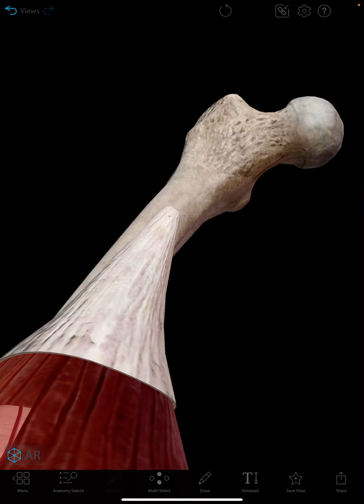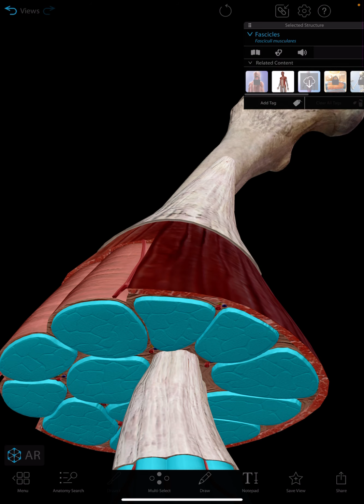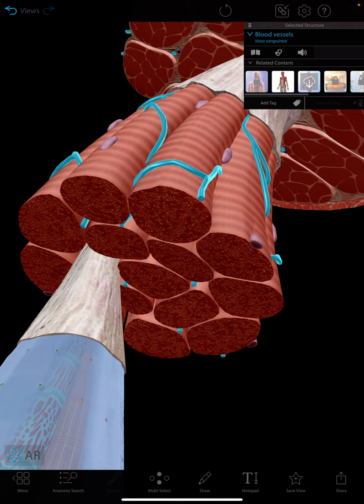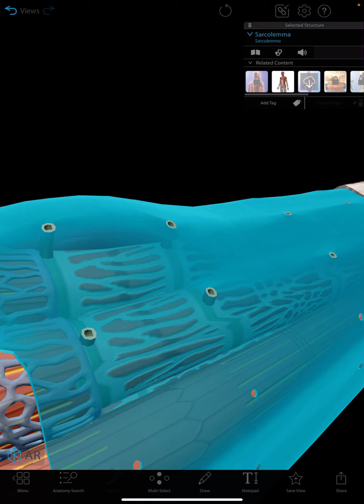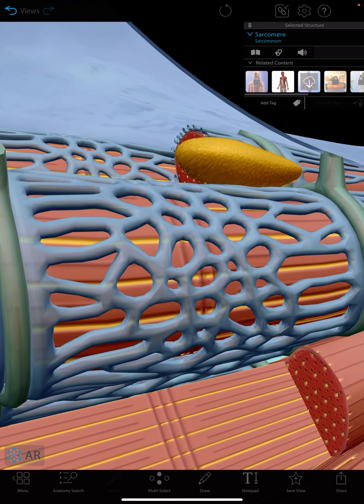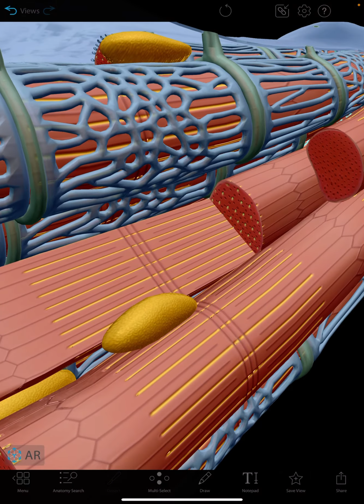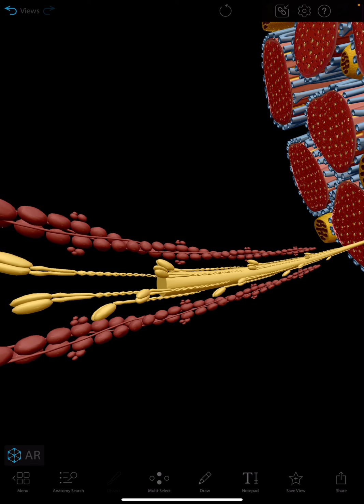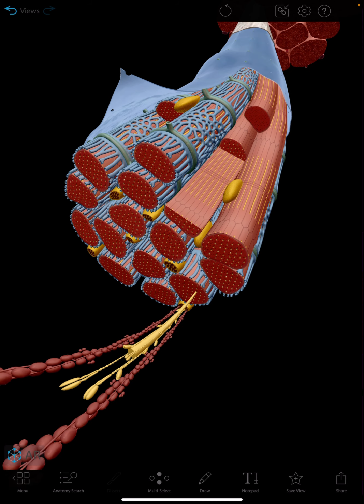Skeletal Muscle: Microanatomy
This video discusses the microscopic anatomy of skeletal muscle, including the muscles fascicles, fibers, myofibrils, and myofilaments. ￼